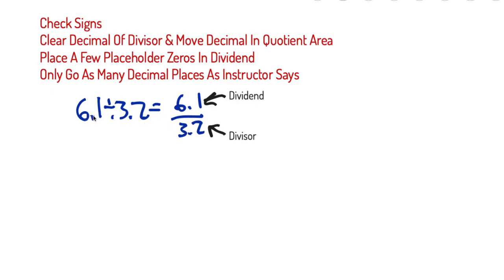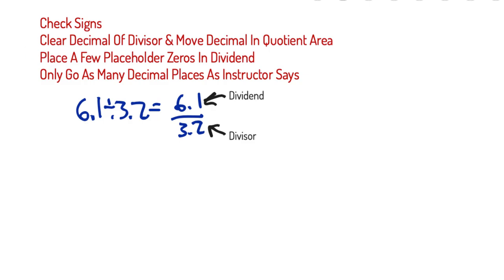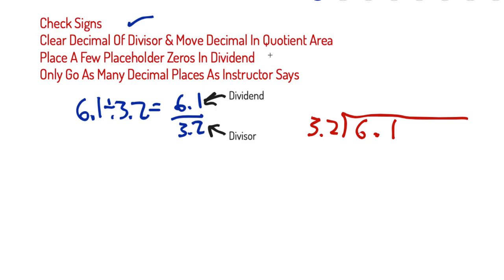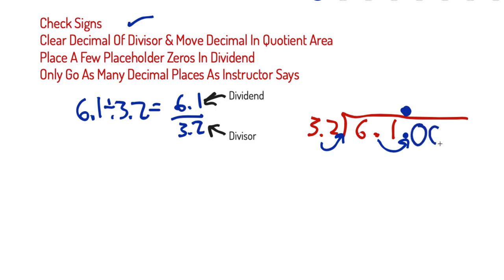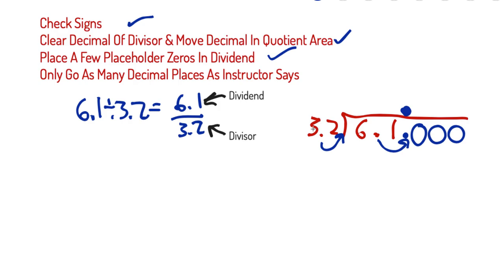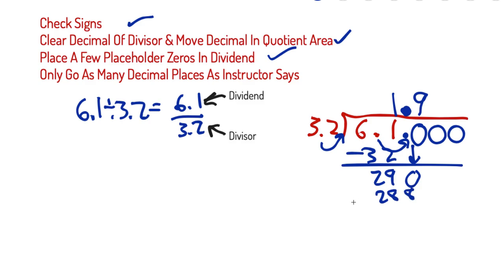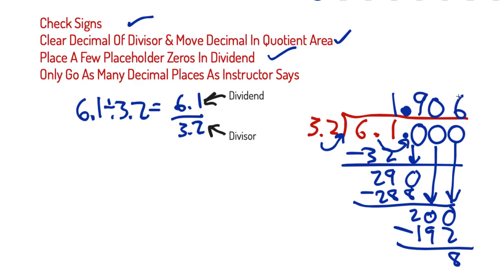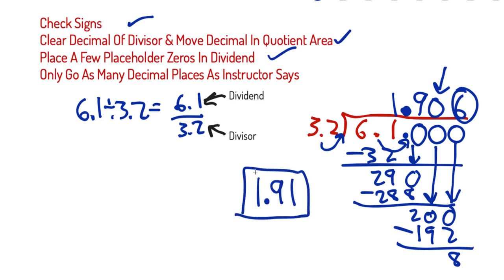Dividing Numbers With Decimals